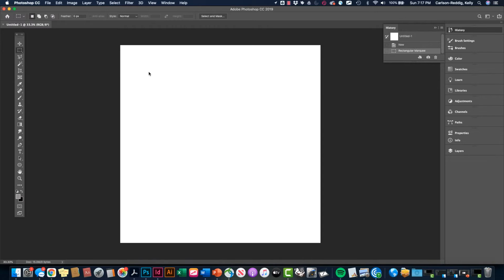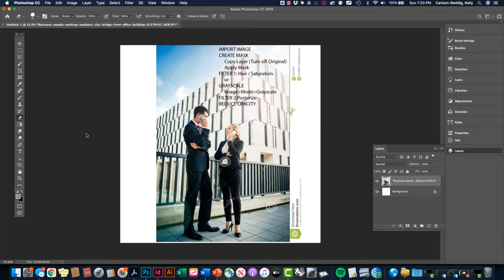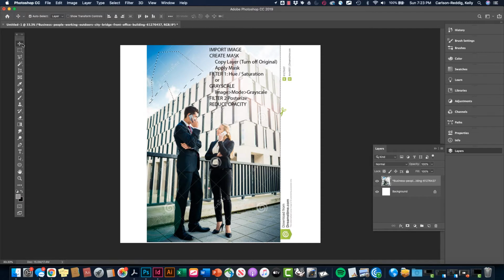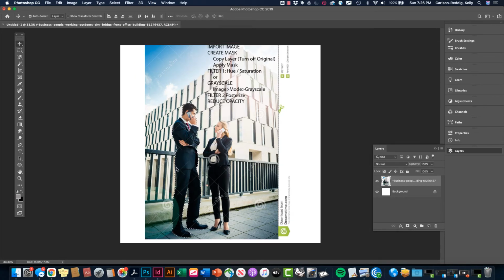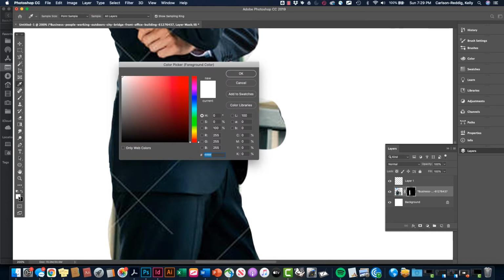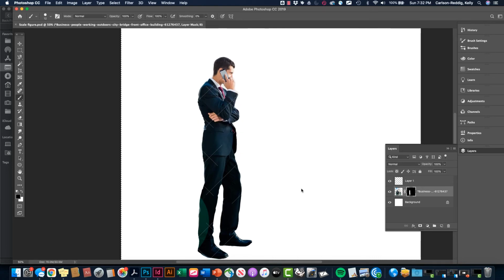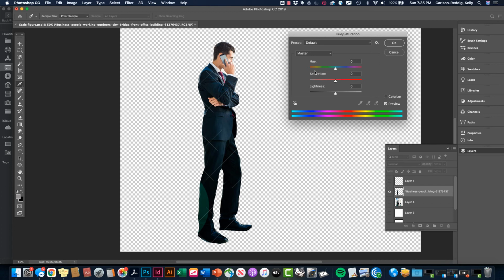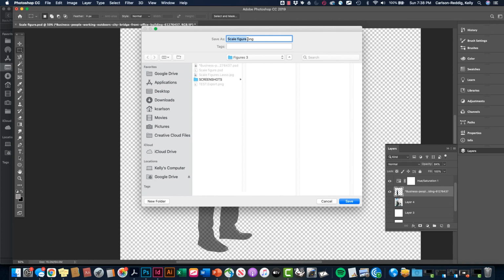PS.7A: Entourage Scale Figures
Photoshop entourage intro